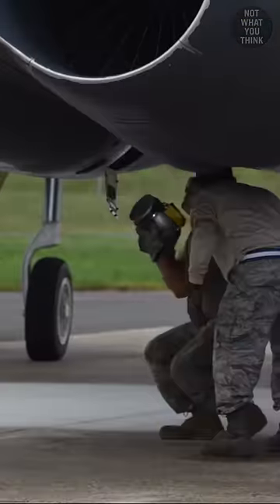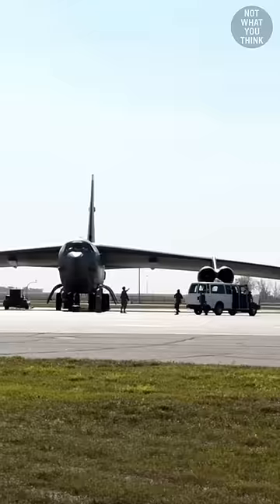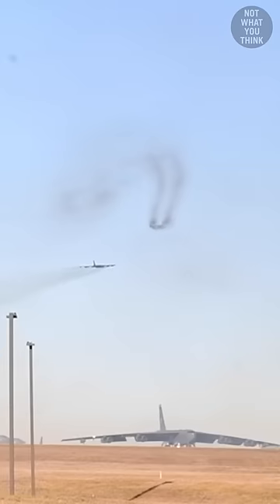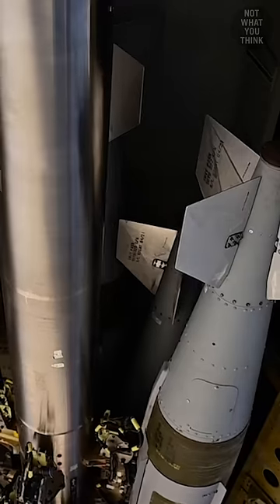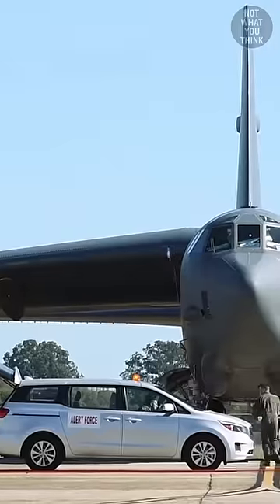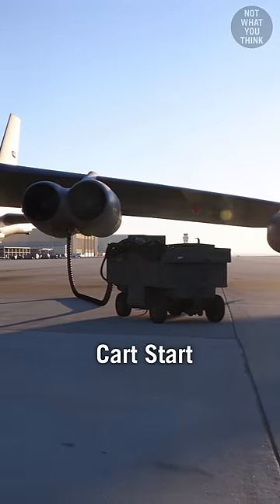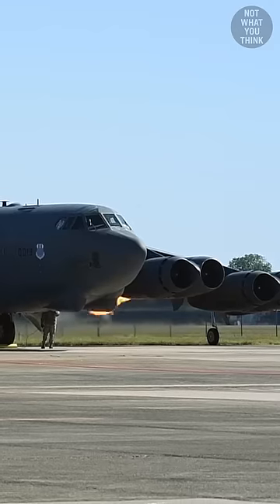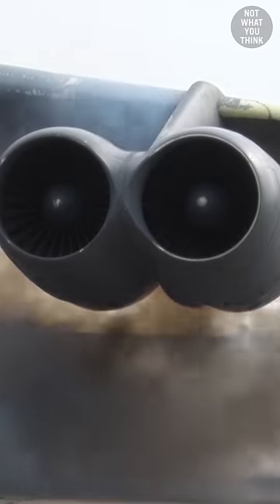Putting Explosives Inside Aircraft Engine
Why US Air Force perform drills, where personnel shove explosives into the engines of a B-52 bomber, is NotWhatYouThink